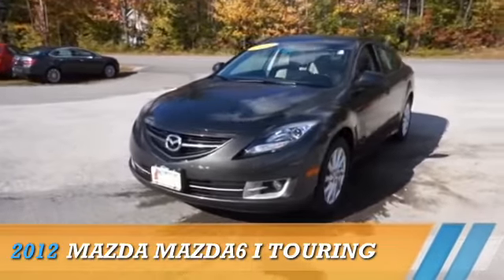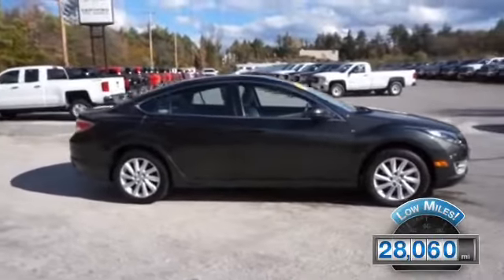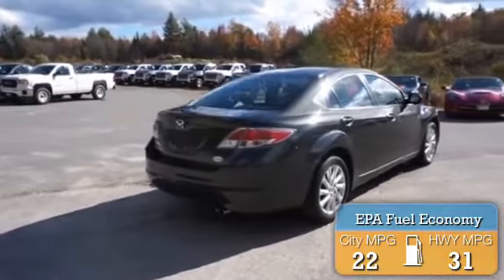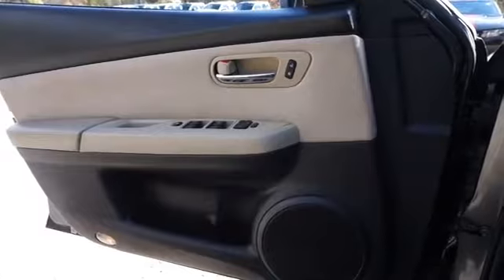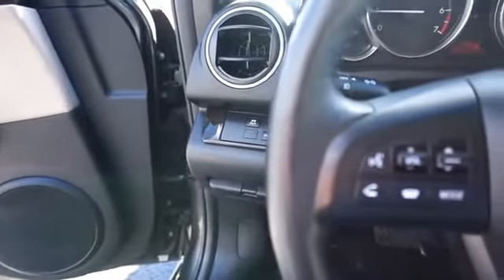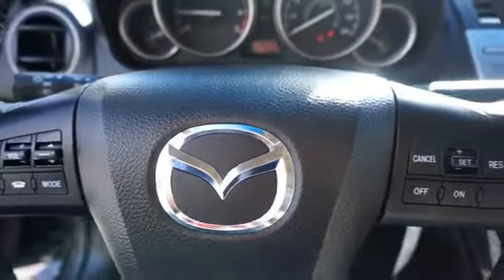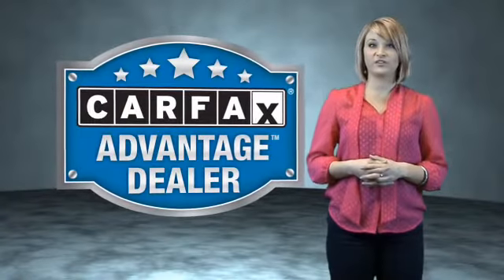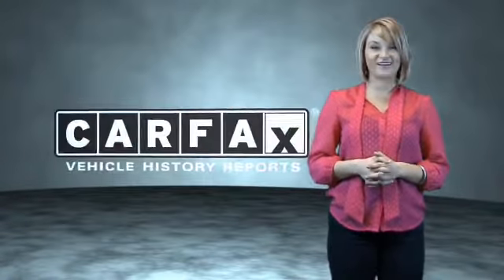2012 Mazda MAZDA6 NCT14263A - Newport NH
Year: 2012
Make: Mazda
Model: MAZDA6
Trim: i Touring
Engine: 2.5 liter 4 cylinder FWD
Transmission: 5-Speed Automatic
Color: Gray
Mileage: 28060
Address:
VIN:1YVHZ8DH5C5M23794